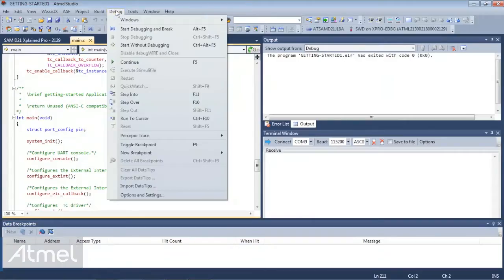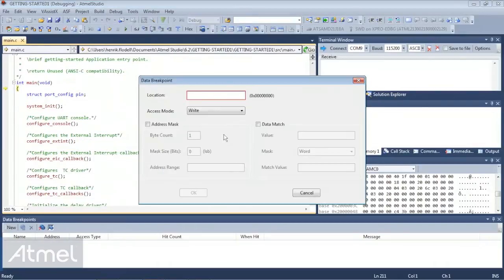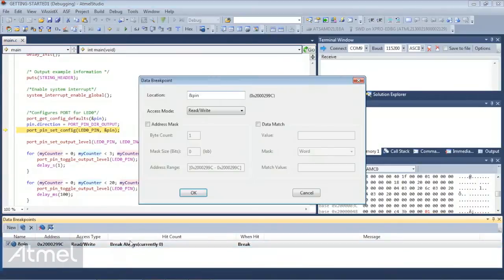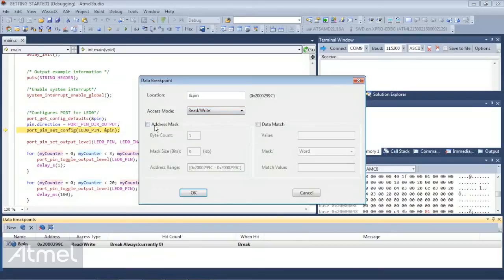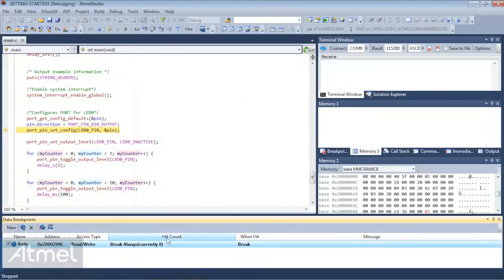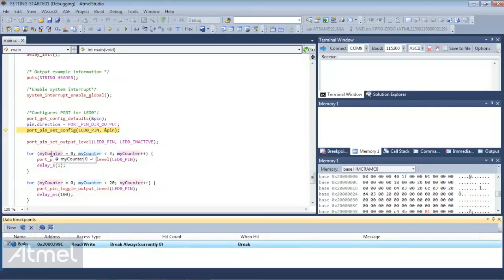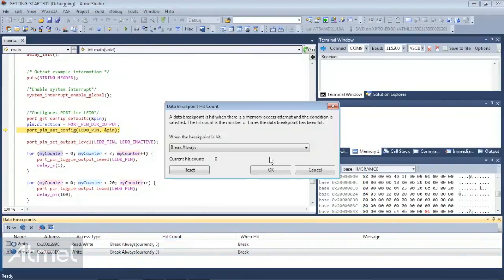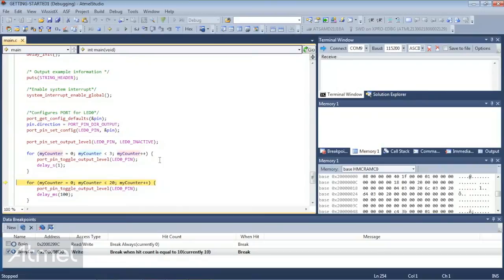Data Breakpoints on Atmel Studio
Atmel Studio includes support for working with data breakpoints on AVR as well as ARM based MCU cores. This video show how to use this new feature, and describe the kinds of problems it will help you solve in your code.